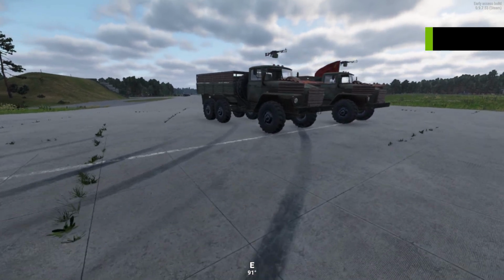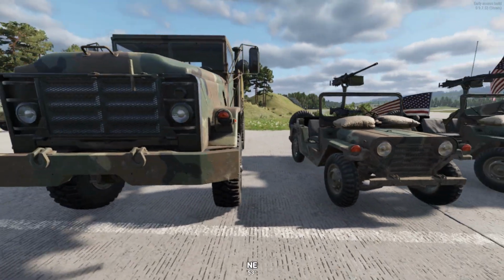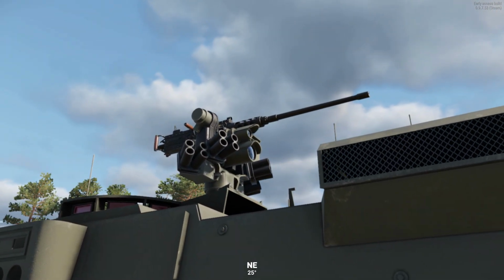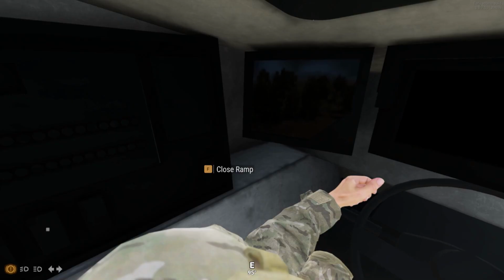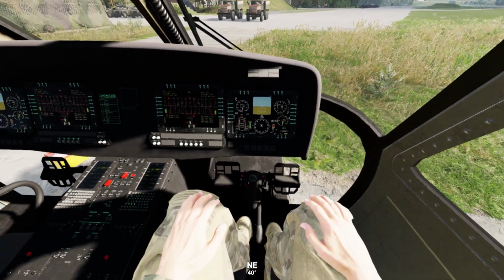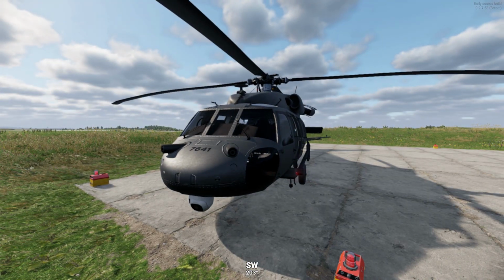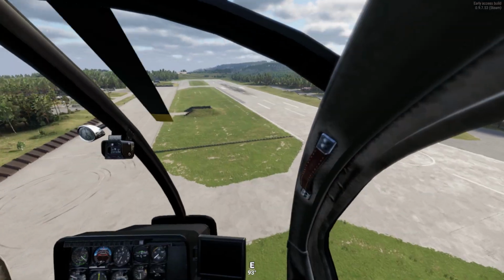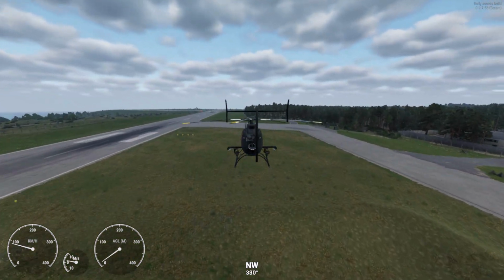Arma Reforger Mod Showcase Helicopters, IFV and more!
Mod Descriptions:
Better Vehicles by Ashyl

Stryker by TheSpaceStrider

MK19 Vehicle Mounted by Punky.

MH60 Black Hawk by Ralian

Project Redline -MD500 by Redline Mod Team

Computer Specs:
GPU: NVIDIA GeForce GTX 1660 SUPER
CPU: Intel(R) Core(TM) i5-10400F CPU @ 2.90GHz
Memory: 36 GB RAM (35.94 GB RAM usable)
Current resolution: 1920 x 1080, 60Hz